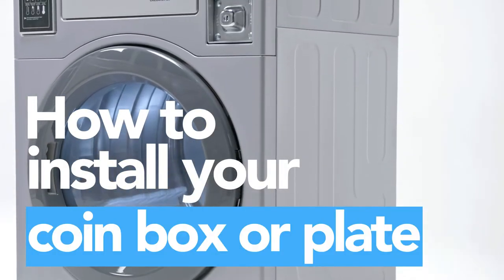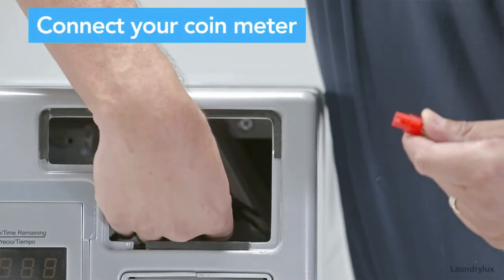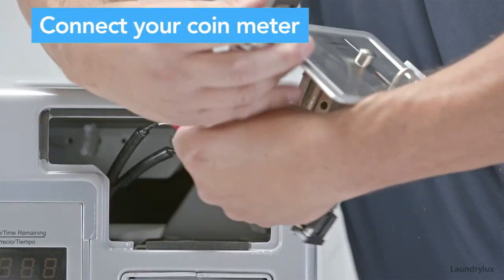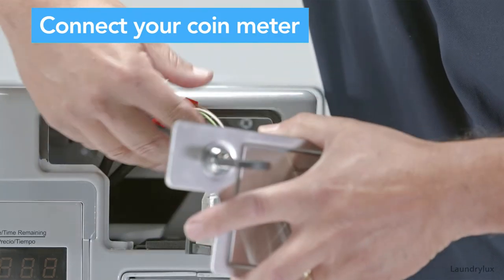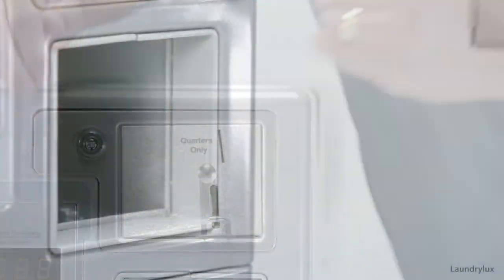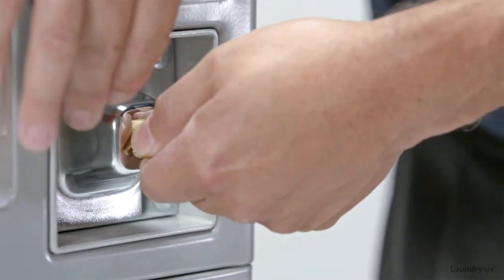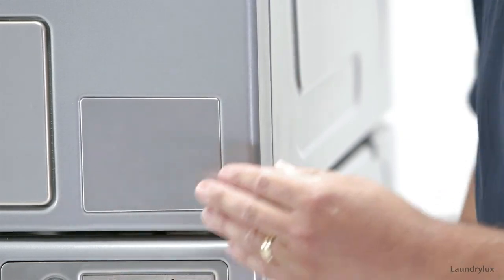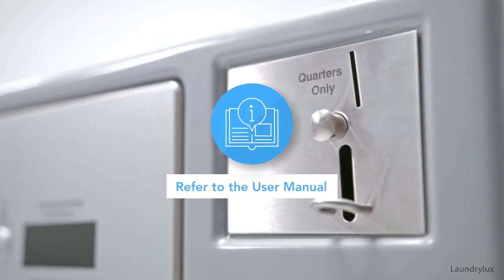How to Install a Coin Box on Your Coin-Op Washer and Dryer | Crossover 2.0 by Wascomat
Step-by-step instructions to install your coin meter and coin box on Crossover true commercial washing machines and dryers in a laundromat or coin-op laundry room. Includes how to install the Crossover cover plate for card or non-vended use.

Carefully follow these instructions and watch the next video: How to Use and Operate Your Crossover Washer

For additional support, refer to your user manual or contact Crossover today